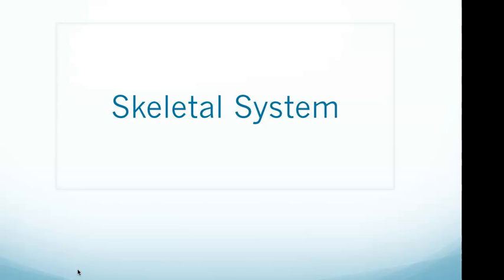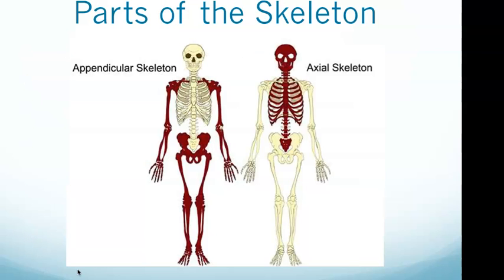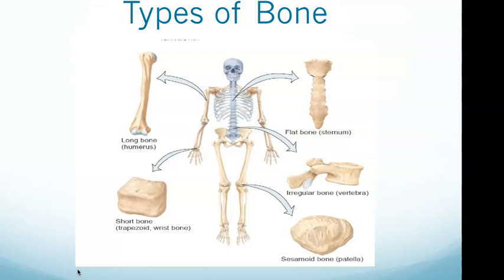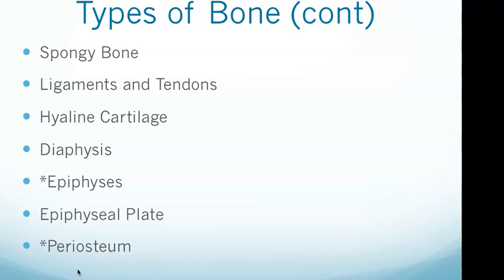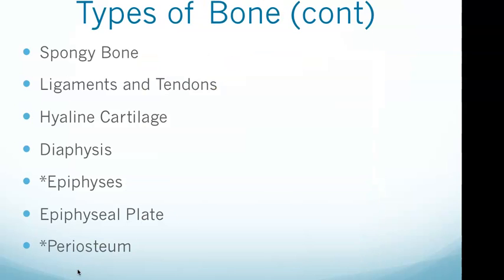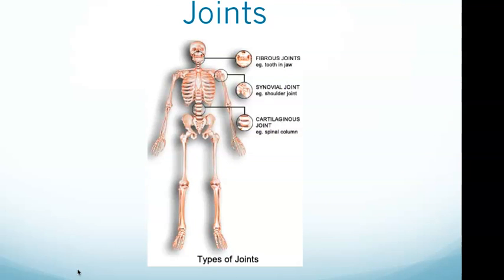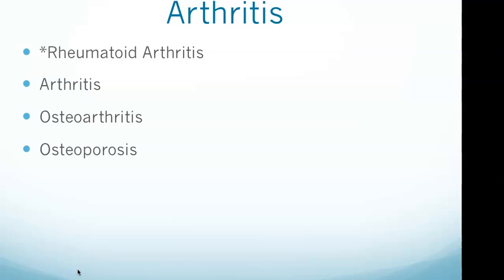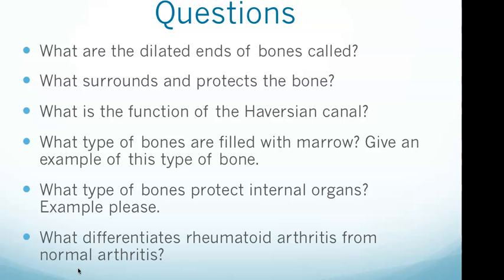HESI A2 Exam: Skeletal System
• What are the dilated ends of bones called?

• What surrounds and protects the bone?

• What is the function of the Haversian canal?

• What type of bones are filled with marrow? Give an example of this type of bone.

• What type of bones protect internal organs? Example please.

• What differentiates rheumatoid arthritis from normal arthritis?

Parts of the Skeleton

There are two parts of the skeleton: the axial and the appendicular. The appendicular skeleton is composed of the limb bones, scapula, pelvis and clavicle. The axial skeleton consists of the skull, vertebrae, rib cage, and hyoid bone.

Types of Bone

Long bones are hollow, filled with marrow, and are longer than they are wide. The femur, tibia, fibula, metatarsals, humerus, radius and metacarpals are all long bones.

Short bones are wider than long. Examples include carpals and tarsals.

Flat bones provide protection to internal organs and examples include the sternum, ribs, and pelvis.

Irregular bones vary in shape. Examples include the bones of the vertebrae column, the skull, and the knee and elbow.

Spongy bone is less dense than compact bone, is located at the ends of bones, and contains bone marrow. Bone marrow is the site of red blood cell production.

Compact bone supports the body and stores calcium.

Ligaments attach bone to bone and tendons attach muscle to bone.

At the articulating ends of the bone is hyaline cartilage, which both prevents direct bone contact and cushions the joint.

Long bones have a cylindrical shaft, called the diaphysis.

They also have dilated ends, called the epiphyses.

The epiphyseal plate is the site of new bone growth. It’s a growth plate.

The periosteum is a growth plate and surrounds and protects the bone.

Structure of Bone

Osteoblasts build bone and osteoclasts break it down.

Osteocytes sense mechanical stress and regulate both osteoblasts and osteoclasts.

Haversian canals provide nutrients to the bone cells (the osteoblasts, osteoclasts, and osteocytes).

Volkmann canals connect the Haversian canals and enable nutrient exchange.

Canaliculi enable cellular communication.

Joints

Fibrous joints are held together by ligaments and cannot be moved. Bones in the skull are the most common example of a fibrous joint.

Synovial joints are ball and socket, hinge, and pivot joints. Types of synovial joints are found in the knee, elbow, hip and shoulder. The femur and the scapula are synovial joints.

Cartilaginous joints are found when two bones are connected by cartilage and are somewhat moveable. Cartilaginous joints could be joints found between vertebrae in the spine.

Arthritis

Rheumatoid arthritis is an autoimmune disease that is caused by immune cells attacking either the cartilage or joint lining.

Arthritis, on the other hand, develops when cartilage between joints breaks down over time.

Osteoarthritis is a degenerative joint disease characterized by the loss of cushioning cartilage.

Osteoporosis is caused by lack of calcium and vitamin D in the body and is also characterized by bone loss that occurs naturally in aging.

Ribs

The first seven pairs of ribs are called true ribs.

The eighth, ninth and tenth pairs are called false ribs.

The eleventh and twelfth pair are called floating ribs.